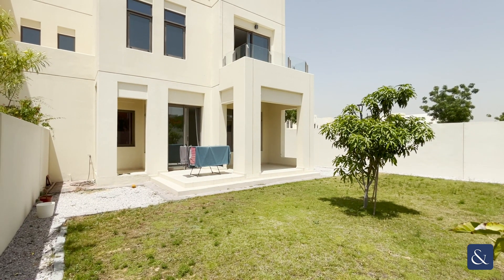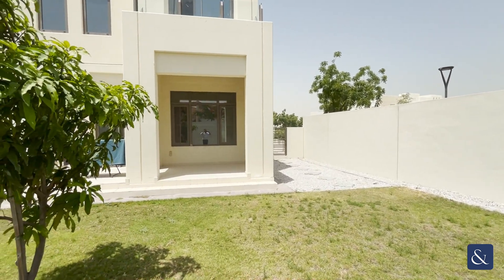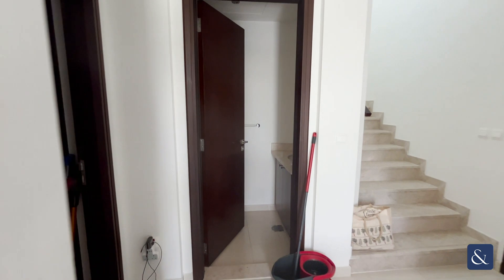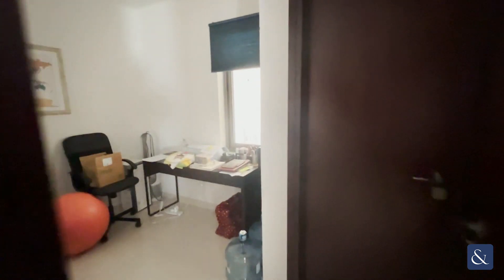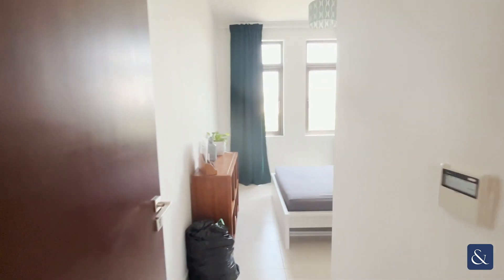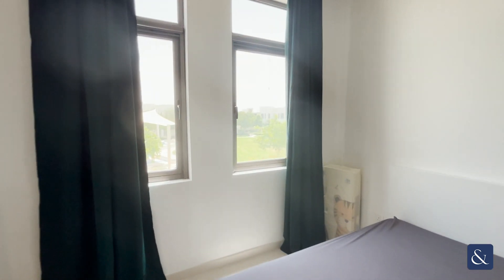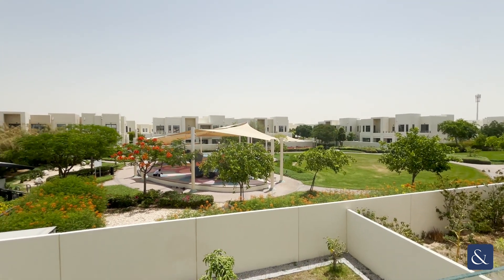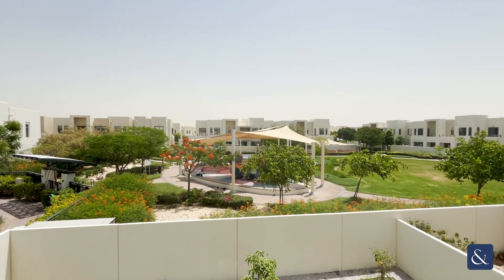Fantastic 3 Bed Villa With Landscaped Garden in Reem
Three Beds | Close to Park | Landscaped Garden

This is a three Bedroom Townhouse in Mira Oasis 2. Tenancy ends first week in July.

- Type A
- Three Bedroom
- Oasis 2
- Near Pool And Park
- Landscaped Garden

Allsopp and Allsopp proudly present this fantastic 3 bedroom villa in the Mira Oasis community of Reem.

The ground floor is comprised of an open plan living room and dining area, kitchen, maids and powder room. The first floor offers two double bedrooms that share a Jack and Jill style bathroom, and an ensuite master with closet.

Mira Oasis is developed by Emaar, boasting fantastic amenities with pools, parks and sport courts across the community.